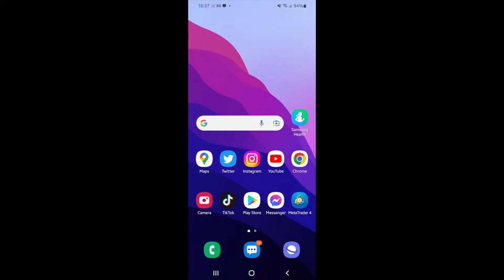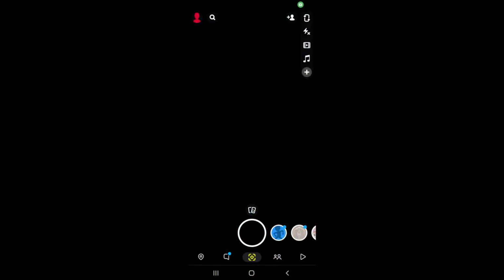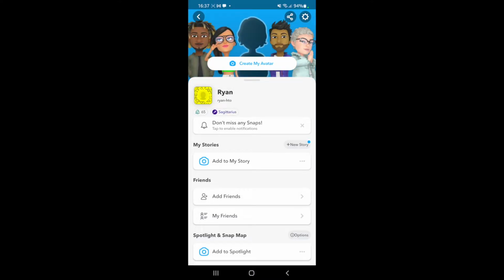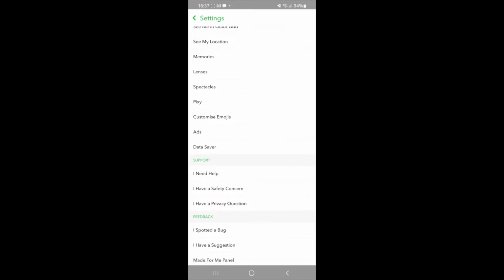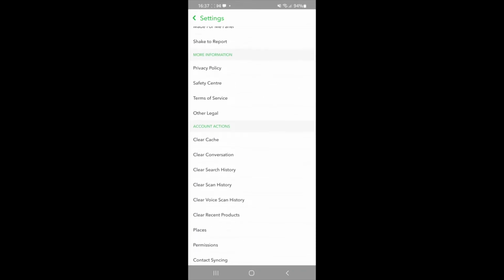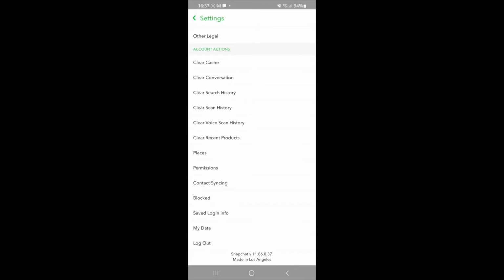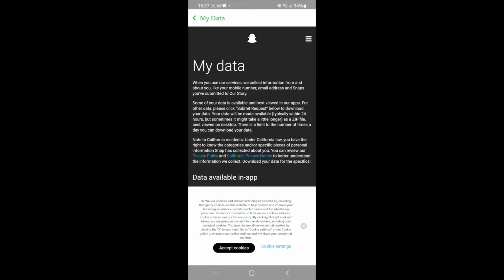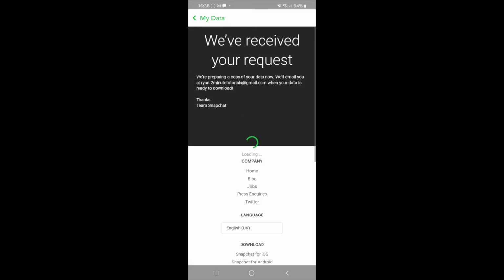How to Recover Deleted Snapchat Memories 2022 | Restore Deleted Snapchat Memories